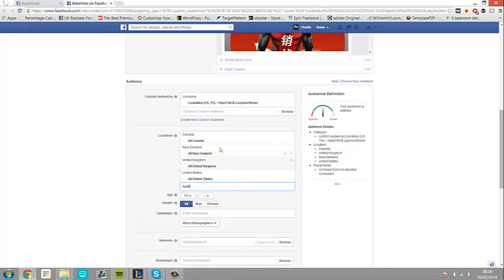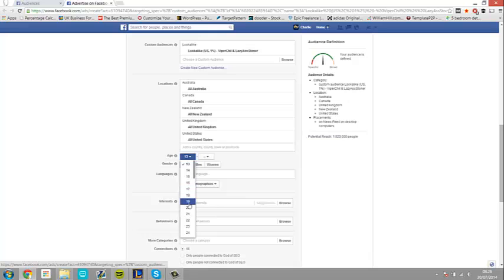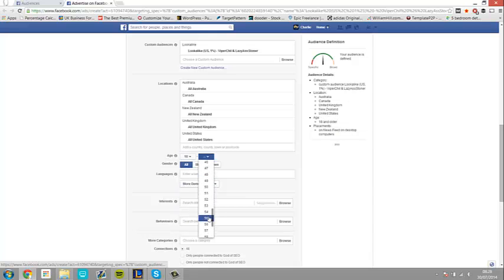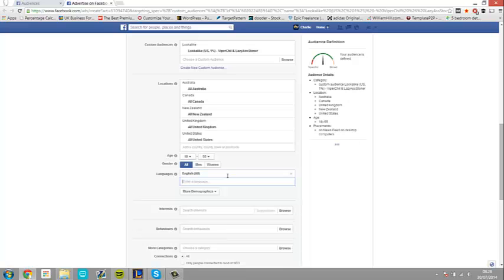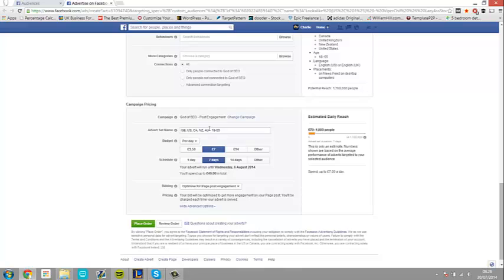Hacking Facebook Ads - Part #2 Lookalike Audiences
Welcome to part 2 of my Hacking Facebook Ads series. I'll be looking into Lookalike Audiences.